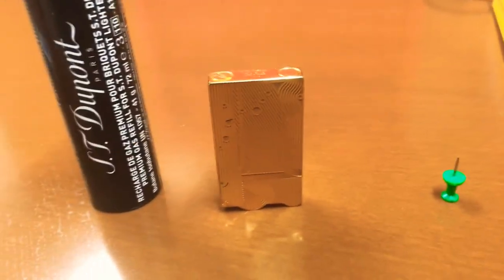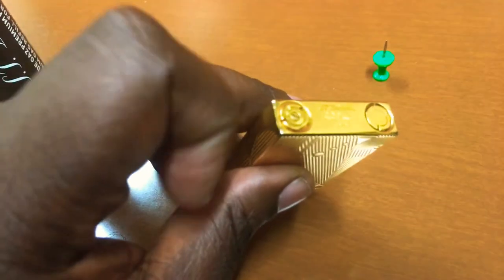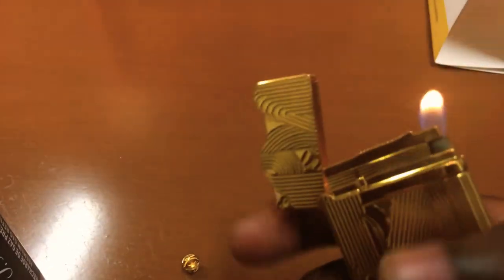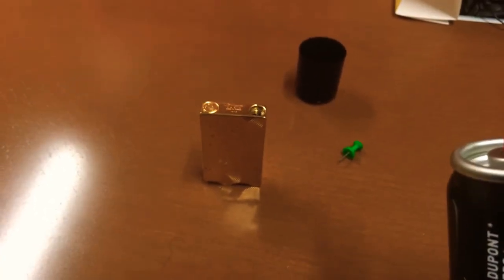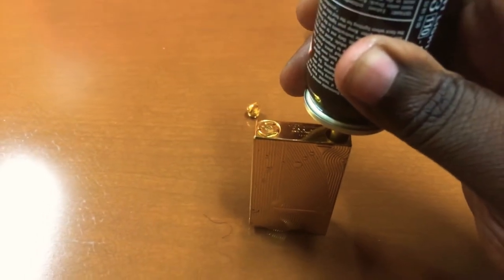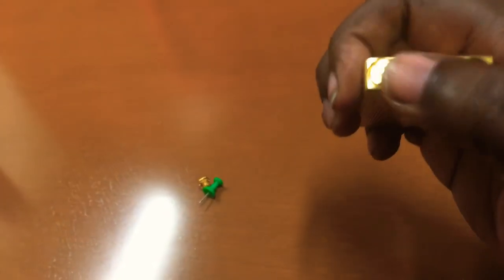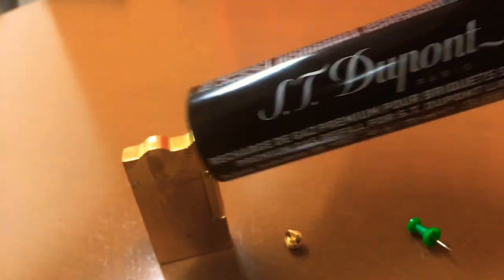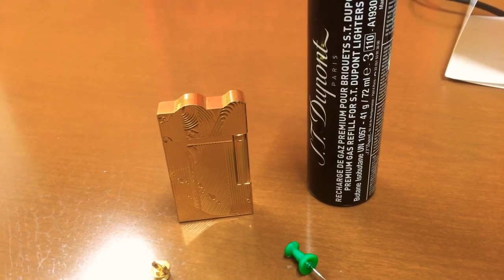How to fuel the S.T. Dupont Sleeping Mermaid lighter